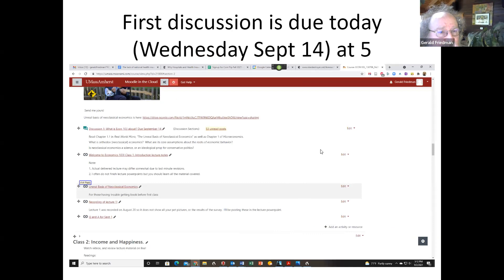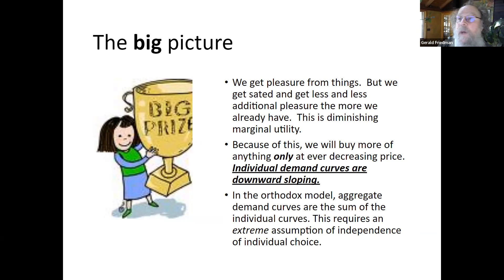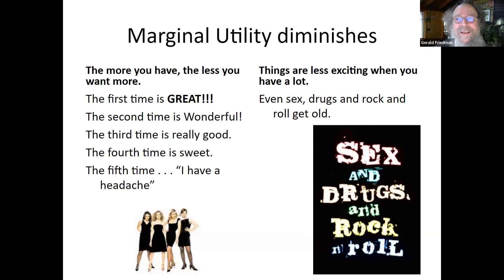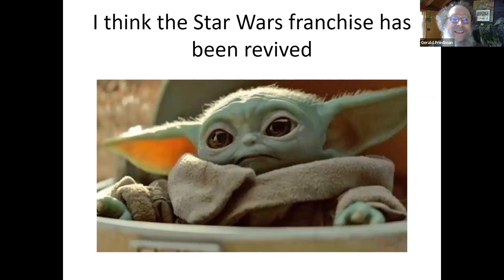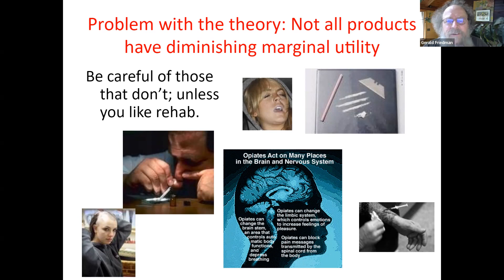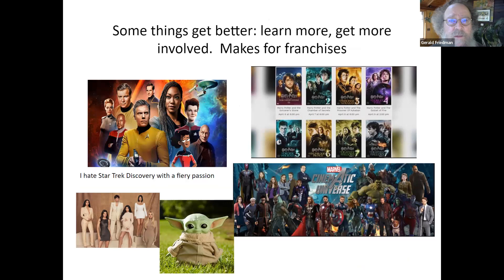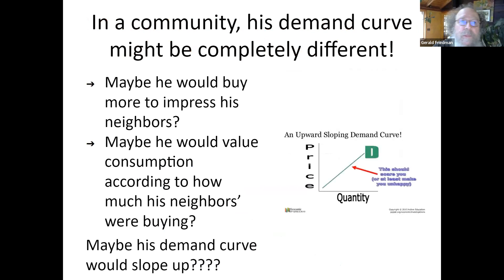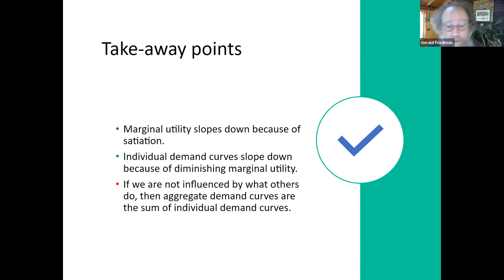Lecture 3 MU